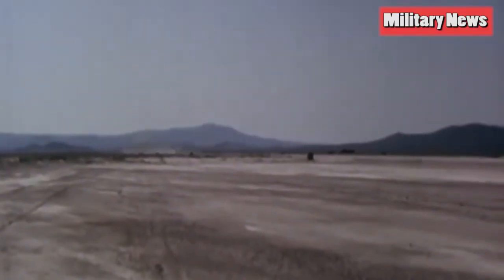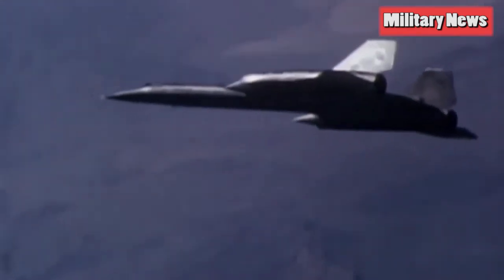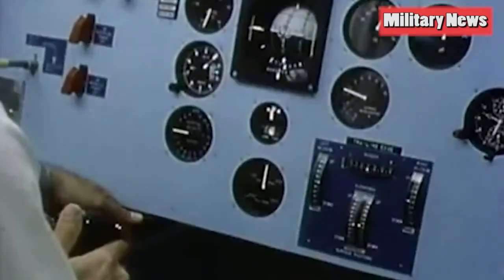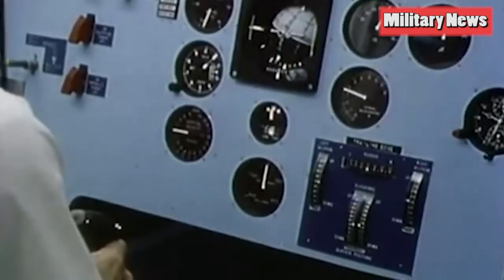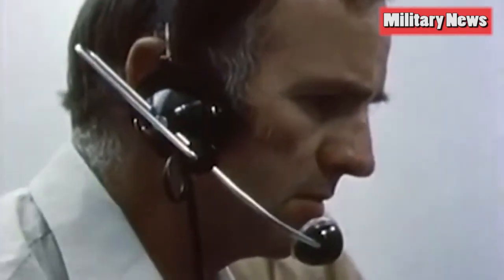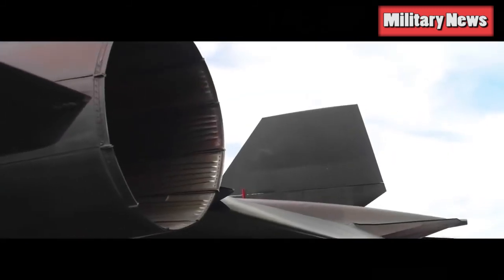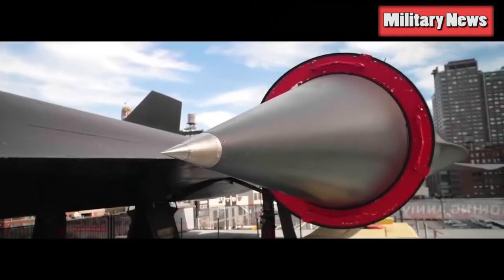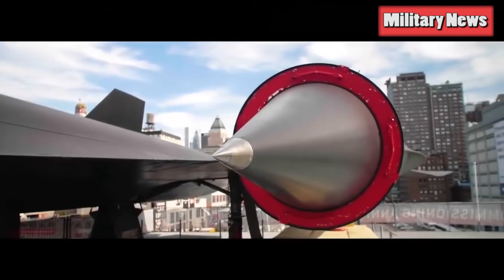LOCKHEED A-12 THE CIA HAD ITS OWN SUPERSONIC SPY PLANE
The history behind the plane.